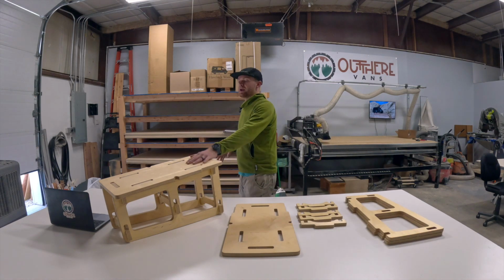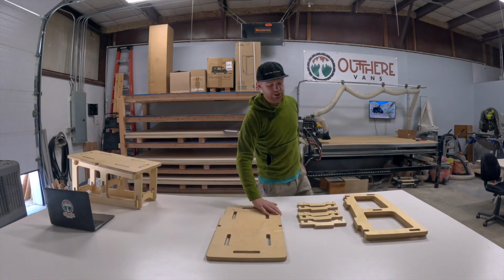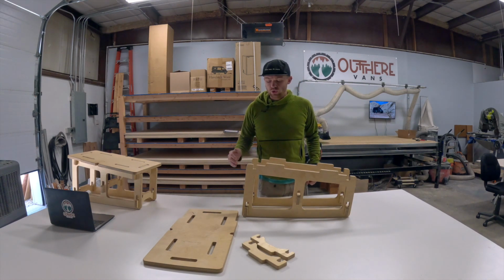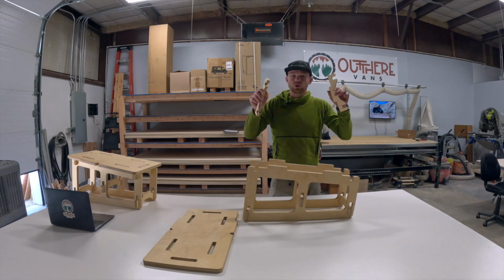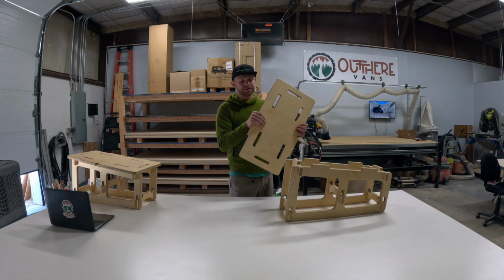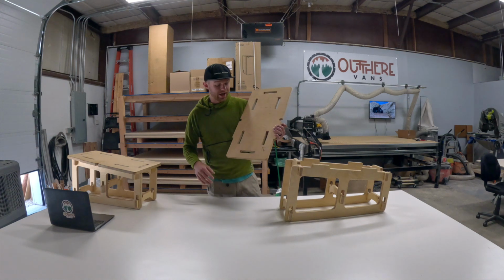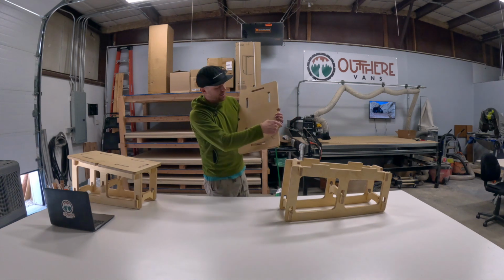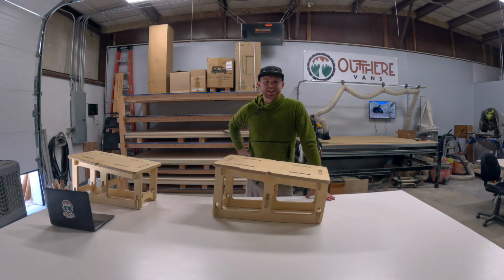Your Dog Is Waiting For This Vanlife Accessory! - Ford Transit Dog Platform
Interested in buying a dog platform for your van?